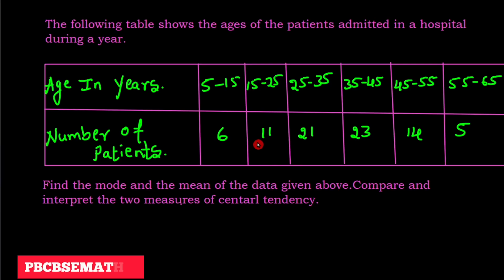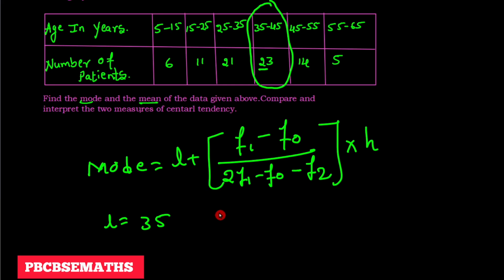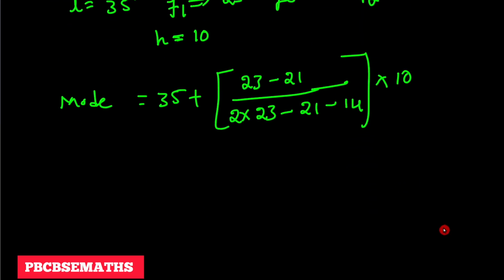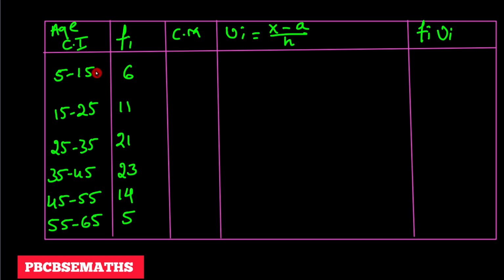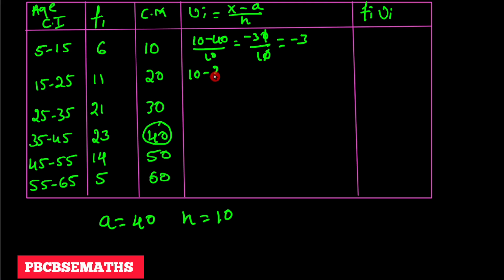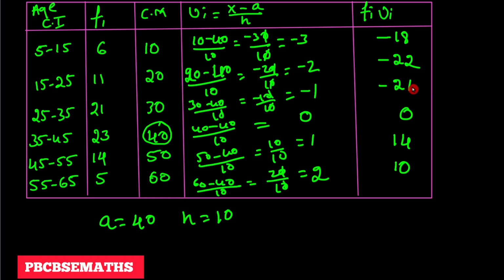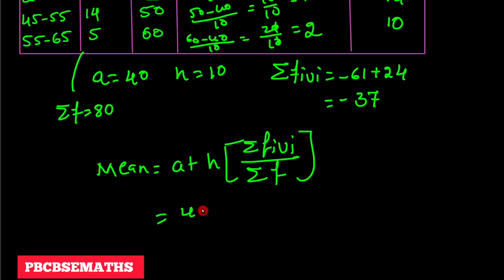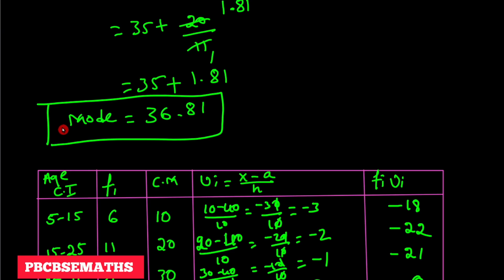|237|||Statistics|Exercise 14.2|Question 1|CBSE| NCERT|Class 10|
Hello Students in this Video I am solving Problem of Class 10 statistics  Exercise 14.2 Question Number 1 in which we have to find the mode  of the given data.